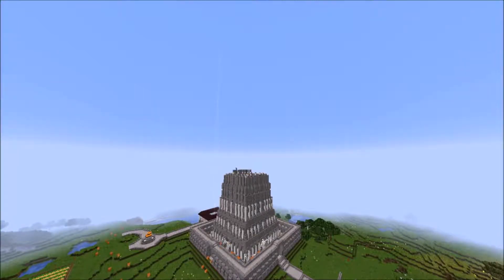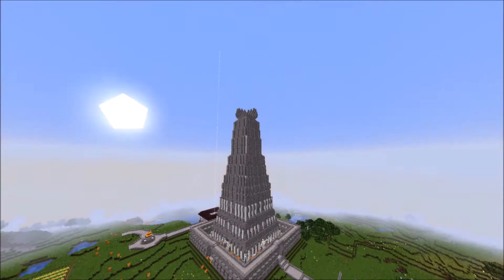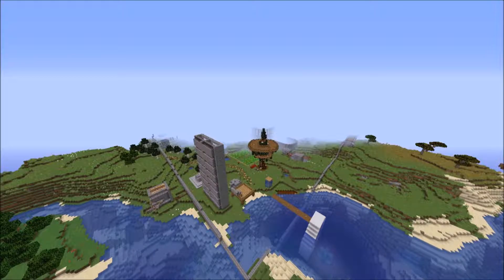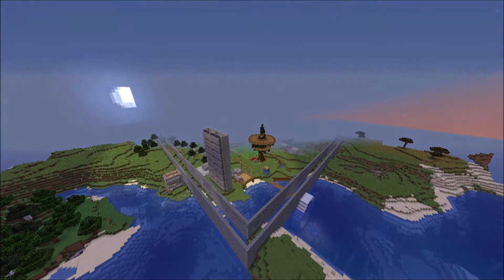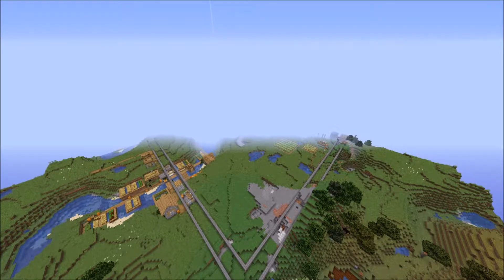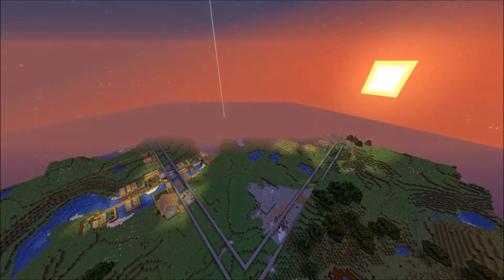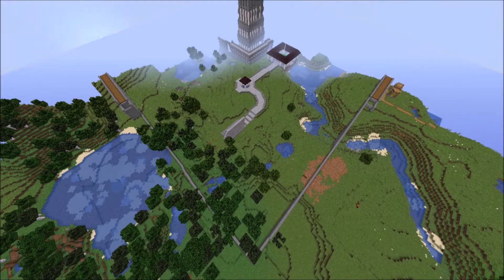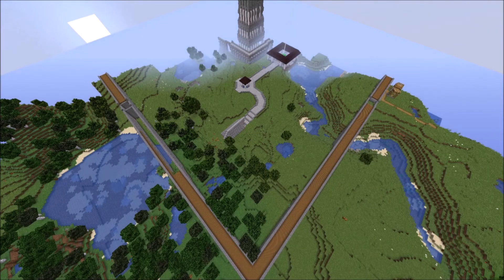Minecraft: The Propeller Episode 11: Walls and Towers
In this episode of the propeller I talk about my plans for the future of my base while in the background I do a timelapse of building the main tower and the walls around the city.

 Hope you guys enjoyed this episode, its not the most action packed but it was to a theme. If you are interested in joining the propeller server leave a comment down below with your discord username and code and we will add you to the discord server to get to know you better.

The texturepack used while building the tower is Sphax Pure BDCraft which is available

The building of the walls was actually recorded much later and we are using a custom resource pack I put together for the server based off of the minecraft 1.14 textures with some minor changes specific to this server.